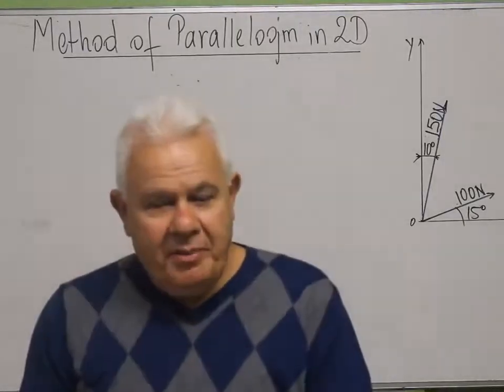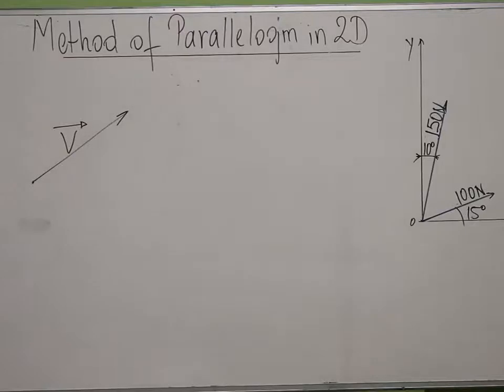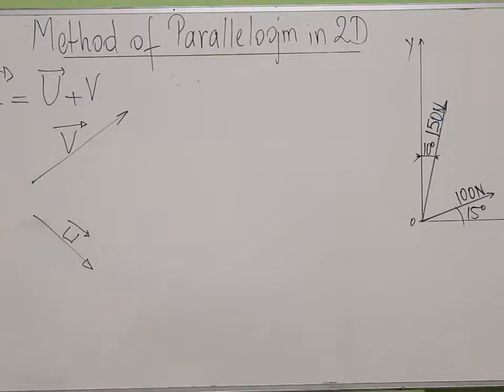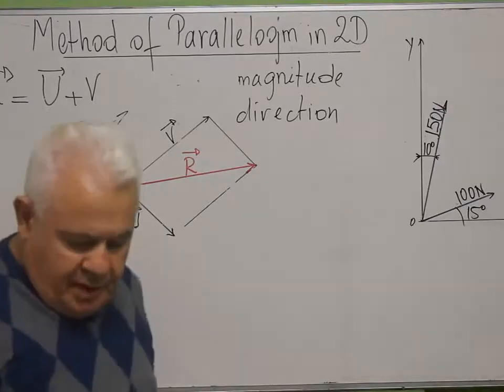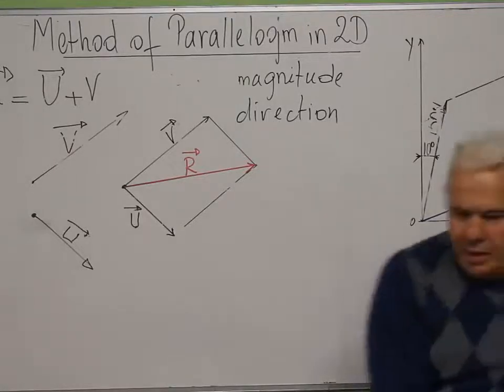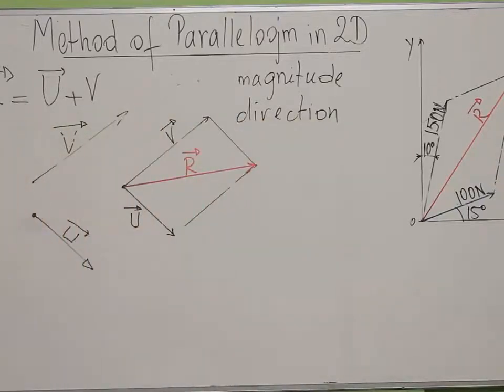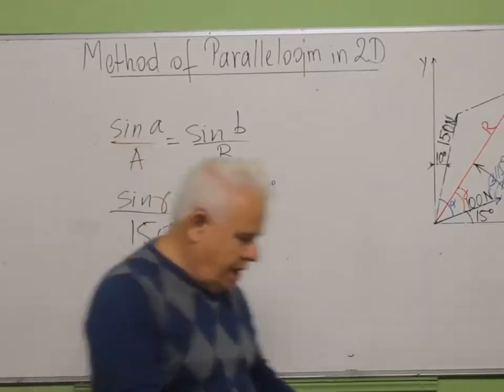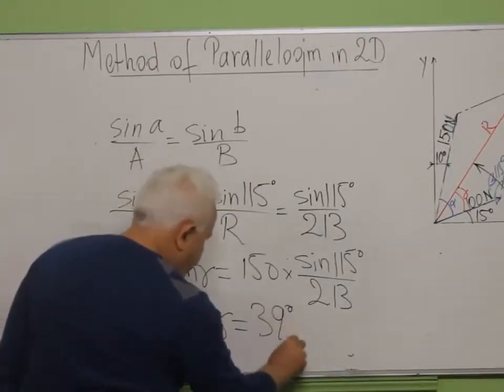Parallelogram method of solving vector problems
In this mini-lecture, Driss Berada explains the parallelogram method for solving problems with vectors.